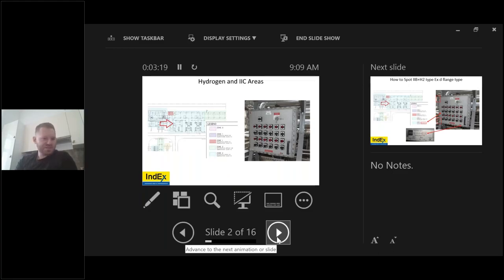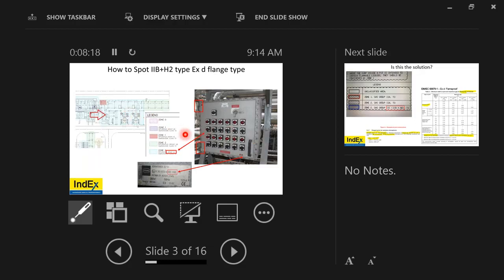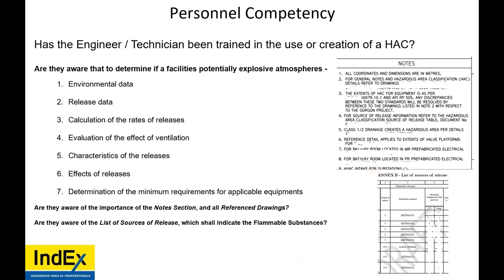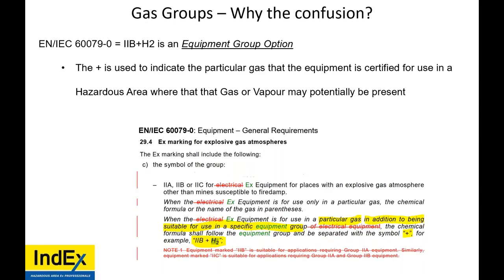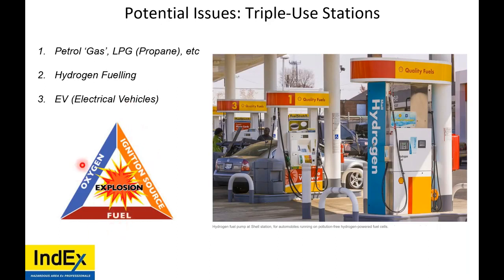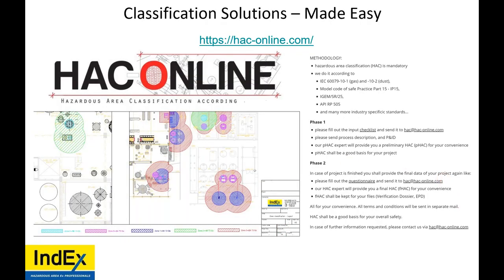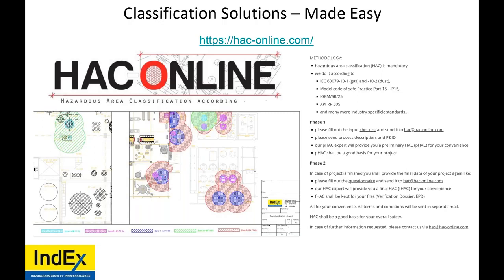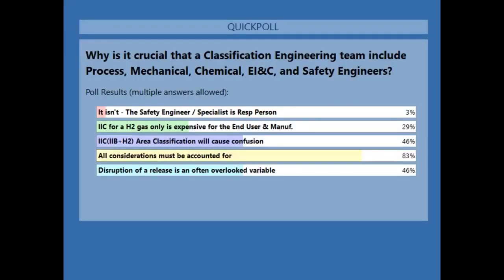Hazardous Area Classification | IIB or not IIB - IIC Area Classification & IIB+H² Equipment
THORNE & DERRICK
Experts in Equipment for Explosive Atmospheres
Leaders In ATEX & IECEx Product Innovation for Hazardous Area Industries

In this Webinar Mike provides an authoritative and technical presentation covering gas groups in particular Hydrogen - an expert and essential session for professionals involved in hazardous areas the resource covers:

Gas groups in particular Hydrogen and IIC areas
How to spot IIB+H2 type Exd flange type?
Personnel Competency - Has the engineer been trained in the use or creation of a HAC?
Gas groups - why the confusion?
Area Classification Objectives
Potential Issues with Hydrogen & classification solutions simplified
Q&A session

Thorne & Derrick are your first-choice provider of innovative and competitive solutions to ensure ATEX & IECEx Compliance for Hazardous Area Electrical, HVAC & Process Instrumentation Equipment to your UK and international projects.

Key Product Groups | Control Panels | Plugs | Isolators | Enclosures & Junction Boxes | Lighting | Control Stations | Motor Starters | Heat Trace | Gas Detection | Flame Detection | Process Instrumentation | Process Heating | Ventilation Fans | Security Access Control